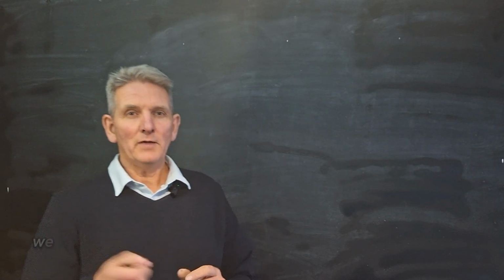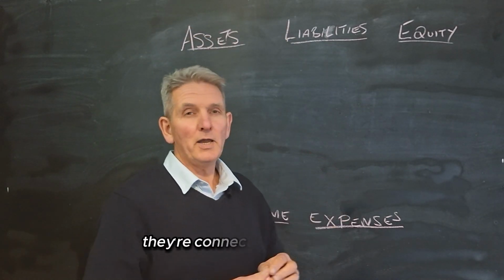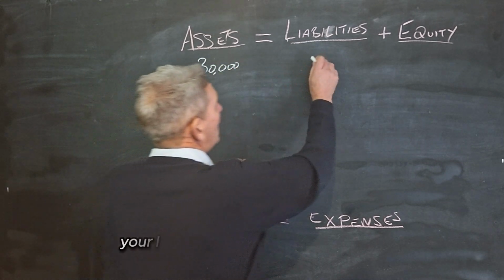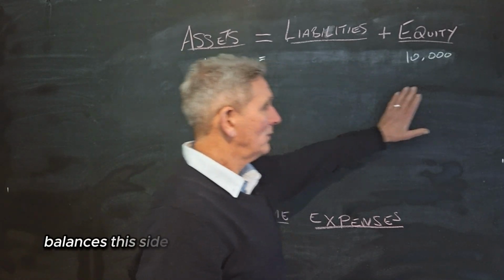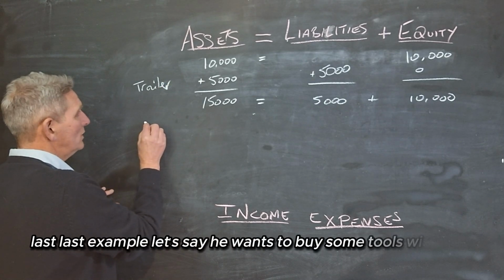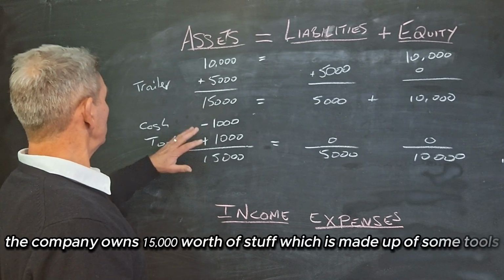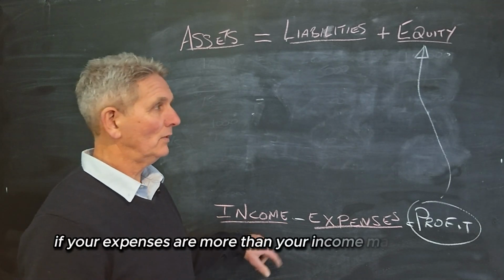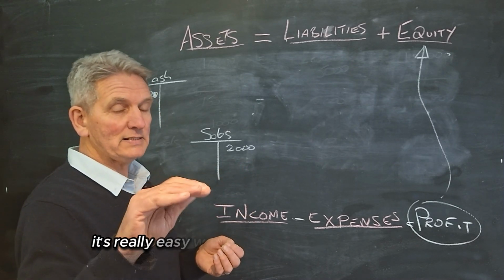Bookkeeping From The Ground Up #5: The Accounting Equation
Every business transaction follows one simple rule:
Assets = Liabilities + Equity (Capital)
It might look like just another formula, but this is the foundation of bookkeeping and accounting. Every set of accounts, every balance sheet, and every financial statement is built on this one equation.
In this episode, you'll discover:
What Assets, Liabilities and Equity actually mean
Why the accounting equation must always stay in balance
How every business transaction affects the equation
Why understanding this makes double-entry bookkeeping much easier
Whether you're a small business owner, a tradie managing your own books, or studying bookkeeping or accounting, this episode will help you understand the logic behind the numbers.
📺 This is Episode 5 of Bookkeeping from the Ground Up.